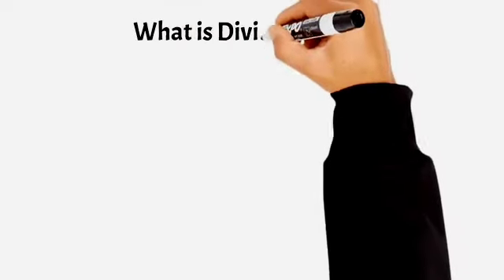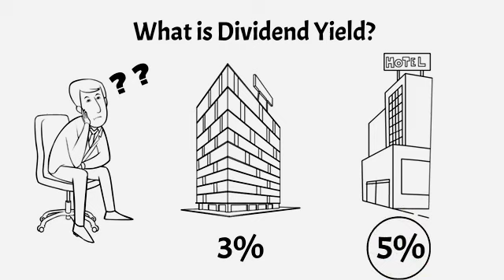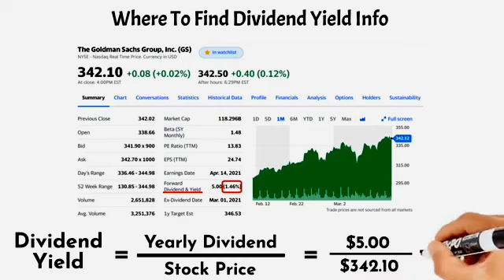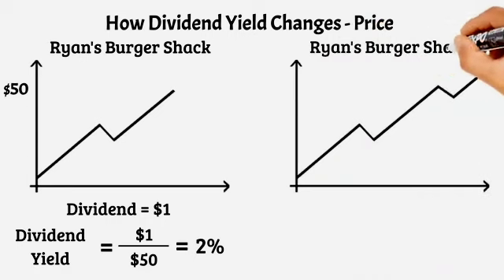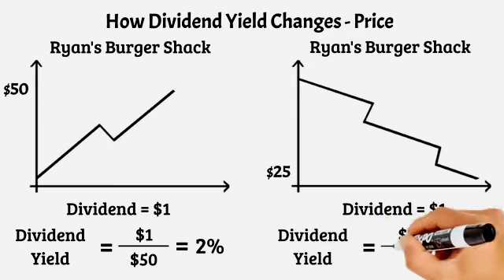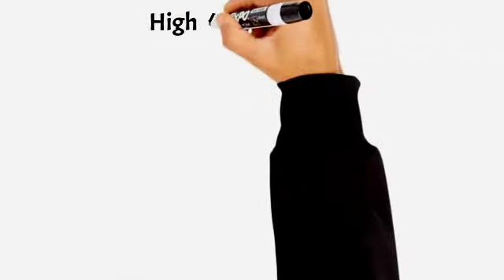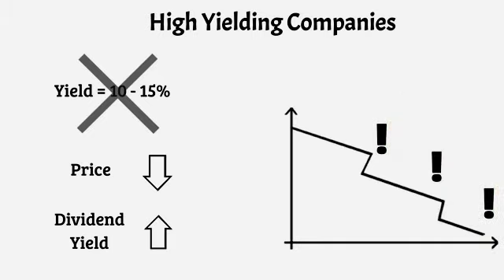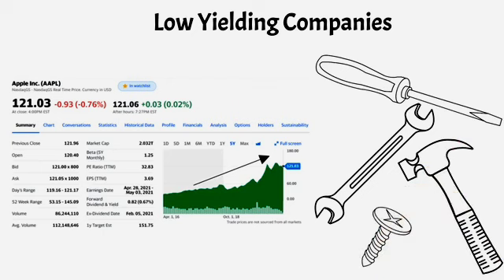Understand the meaning of dividends